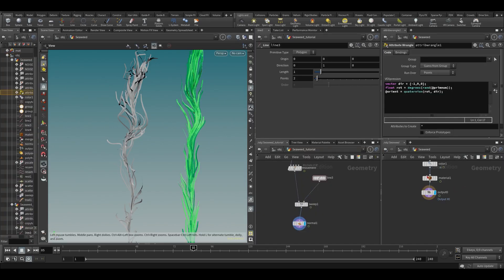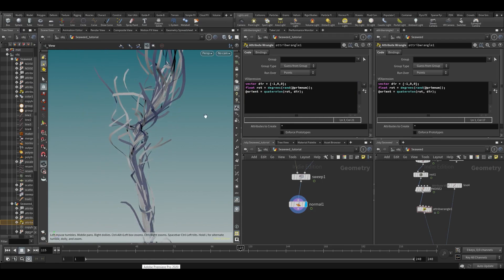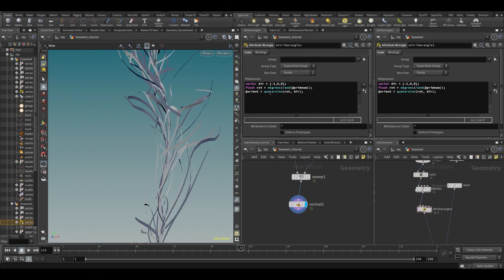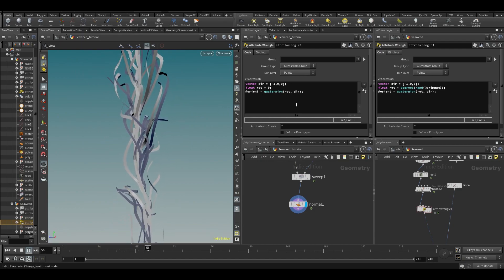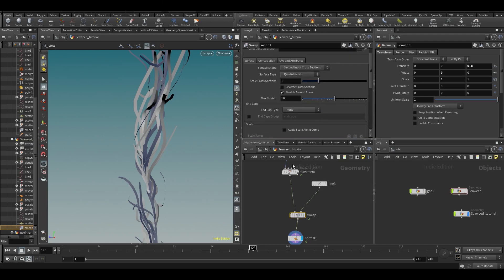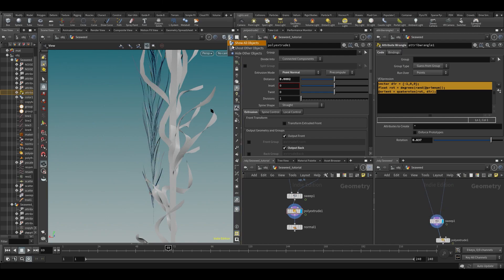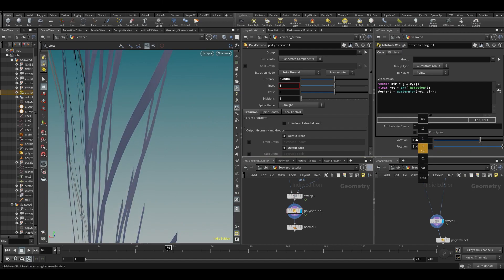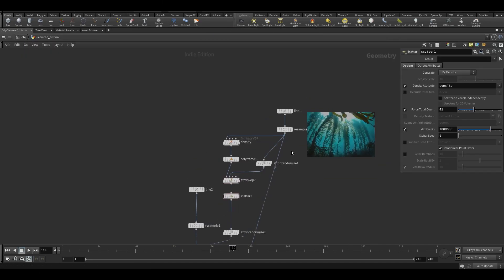Learn Houdini: Howdini101 - 021 - Seaweed 04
Let's finish up our seadweed!